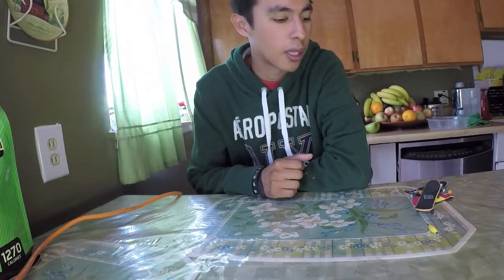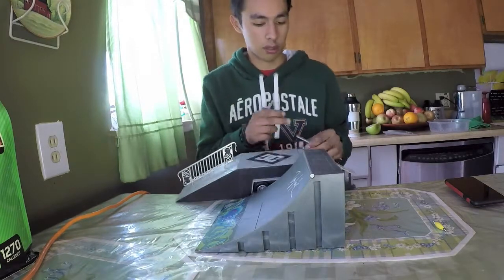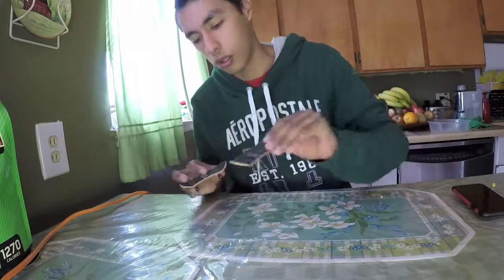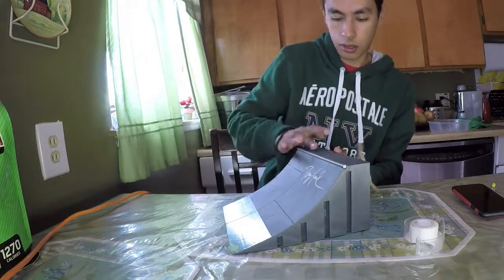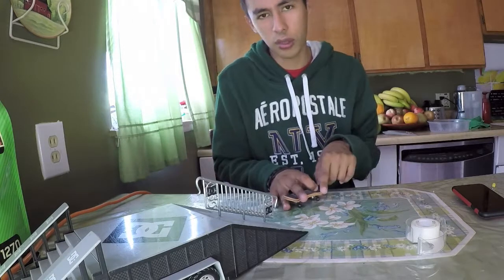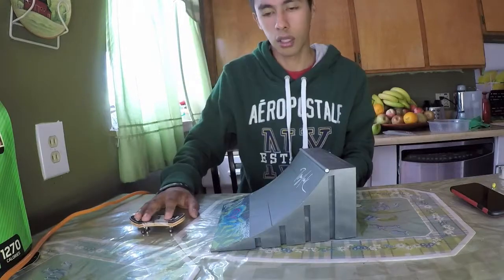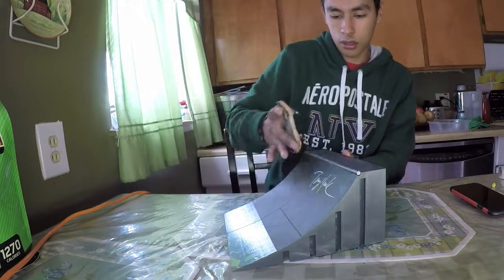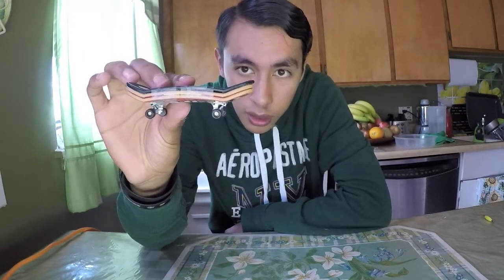3 STACKED TECH DECK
I taped 3 board tech decks together and had a little skate sesh. It was harder than I thought, and took longer to do some tricks.